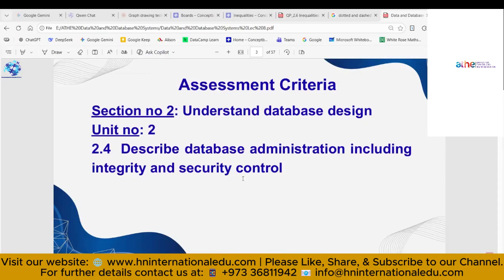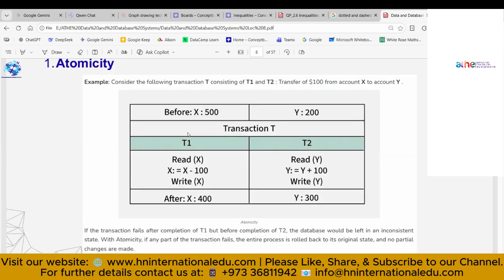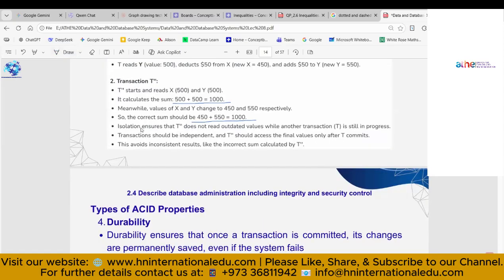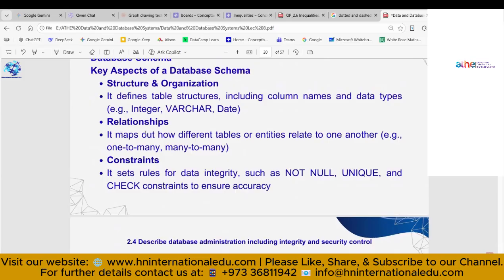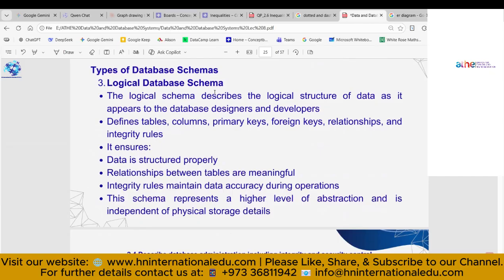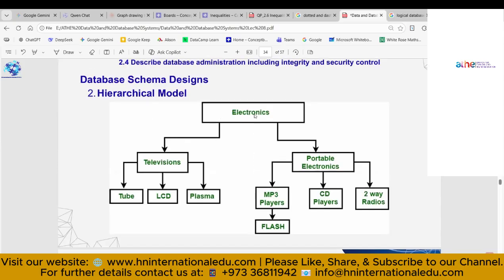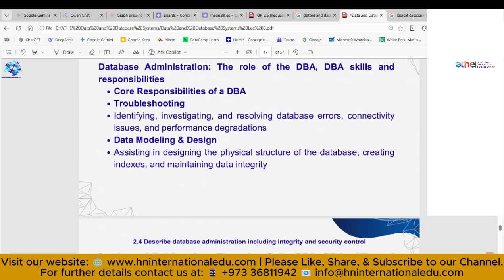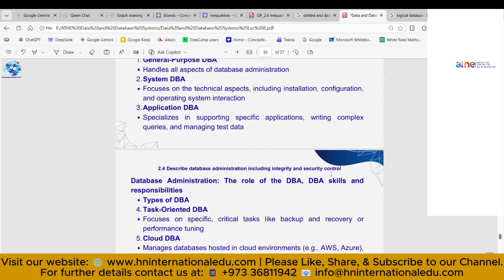Data and Database Systems Lecture No. 8 B2 ATHE Level 4 Computing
➤ MBA
➤ MSc. Information Technology
➤ Accounting
➤ Business & Management
➤ Computing
➤ Coaching & Mentoring
➤ Education & Training
➤ Health & Social Care
➤ Law